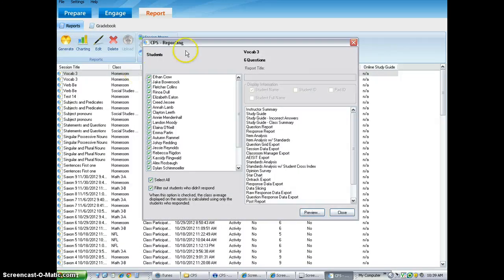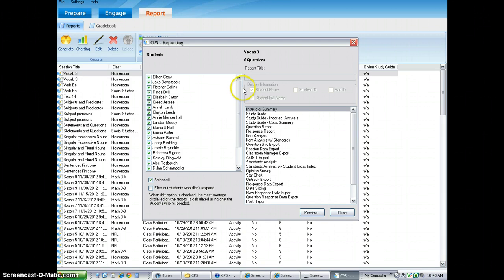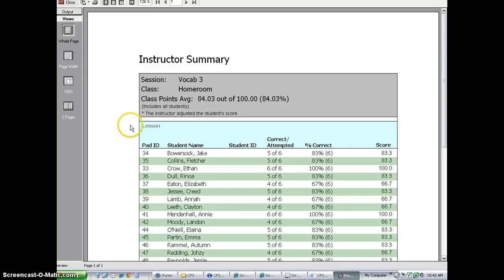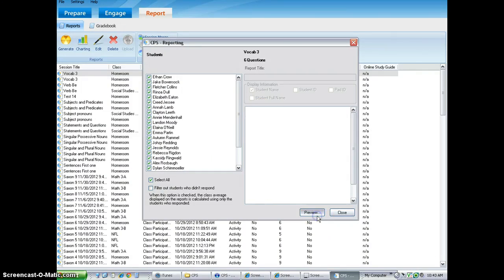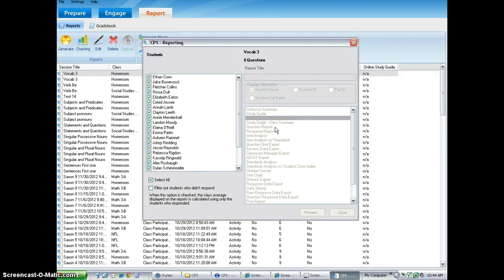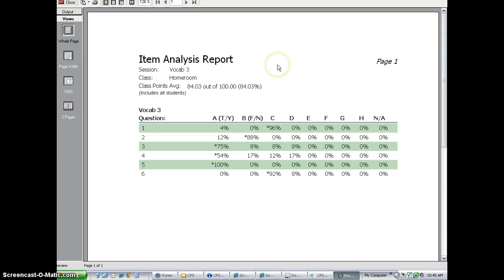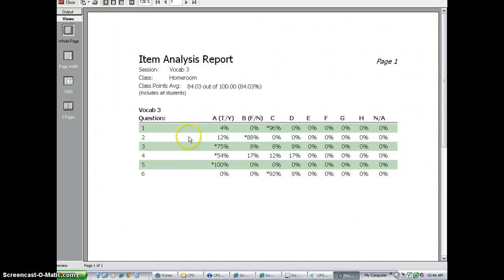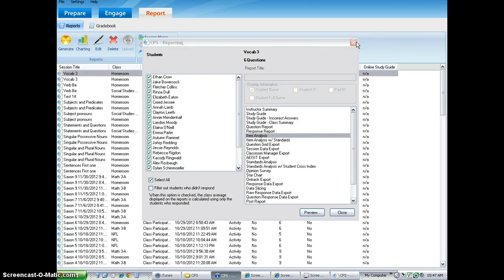CPS Screen Cast 4 (Test Results)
How to view results on the CPS